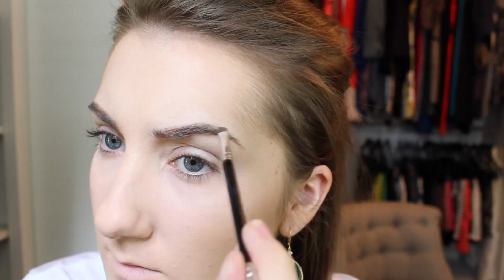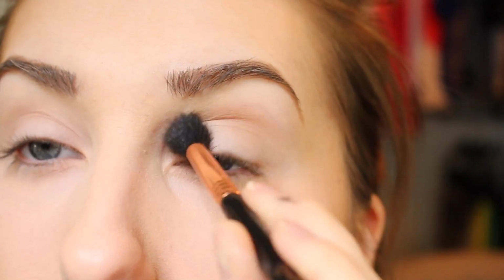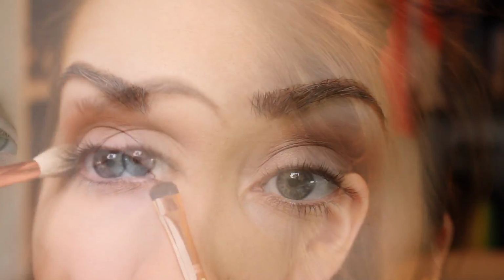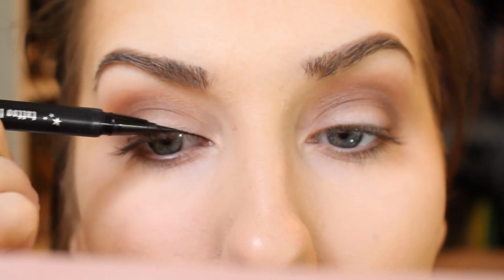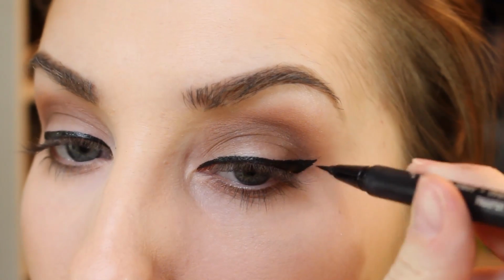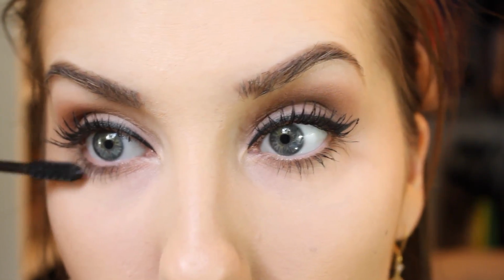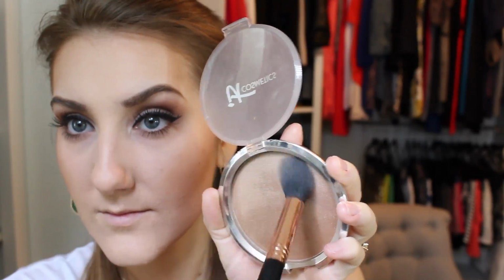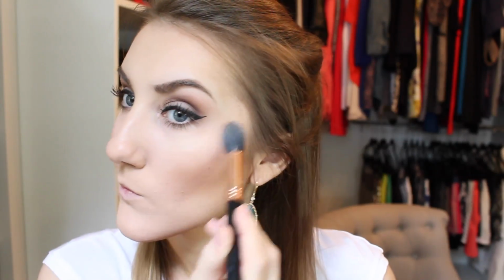"Naturally Pretty" Makeup Tutorial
**Everything Mentioned (CLICK SHOW MORE BELOW)**